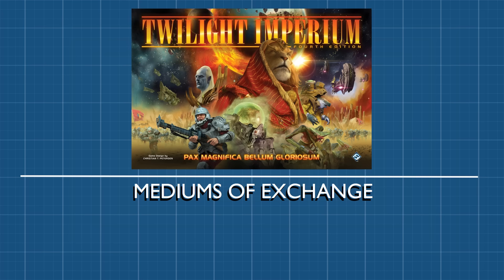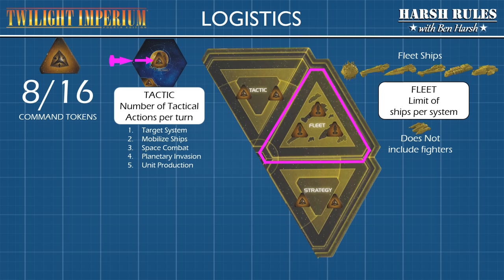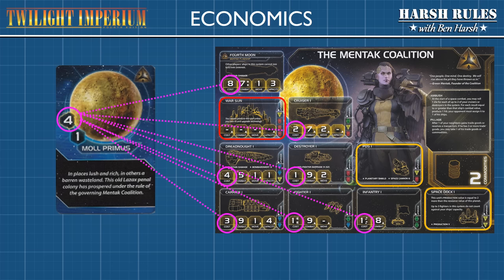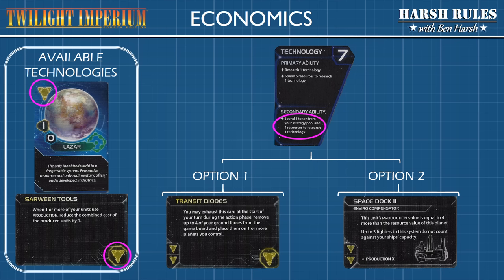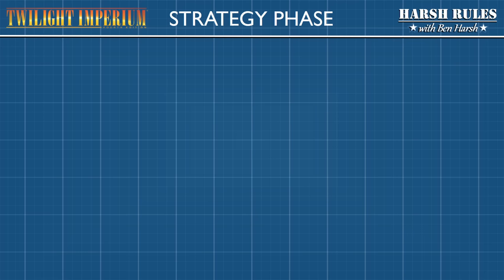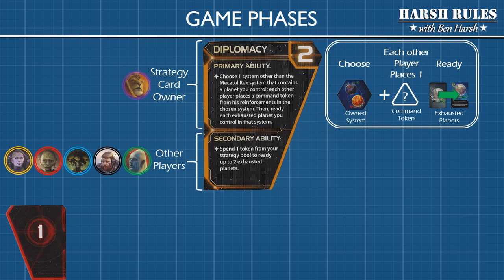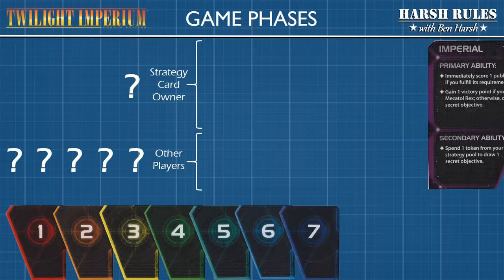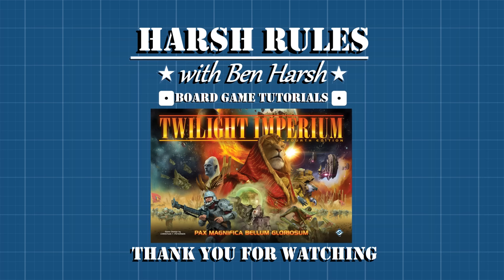Harsh Rules: Let's Learn to Play - Twilight Imperium: 4th Edition - Part II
Ben Harsh continues to teach Twilight Imperium the 4th Edition.  This video covers the various game currencies and the first section of the game play Phases.

Rules Corrections - Validated By Rules Reference

Corrections for 3:49
5.2  A player cannot activate a system that already contains one of his command tokens.

5.3  A player can activate a system that contains command tokens that match other players factions.

Corrections for 14:14
You do not pay a Command Token to use the secondary ability for the  Leadership Strategy card.